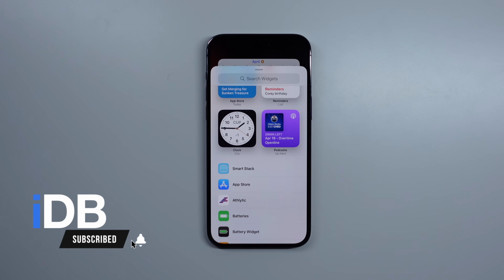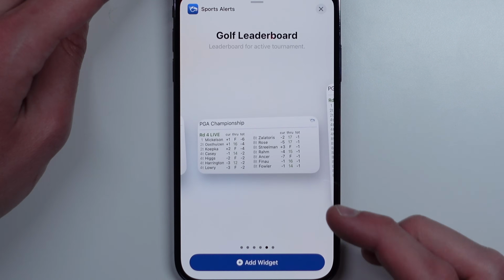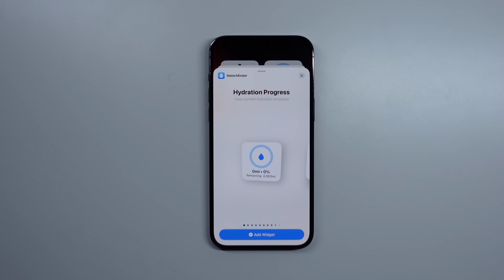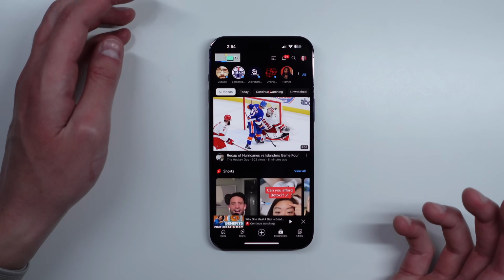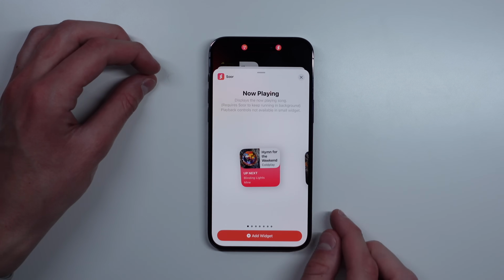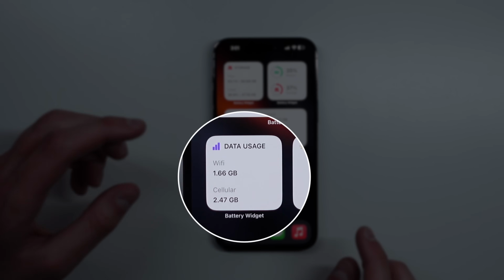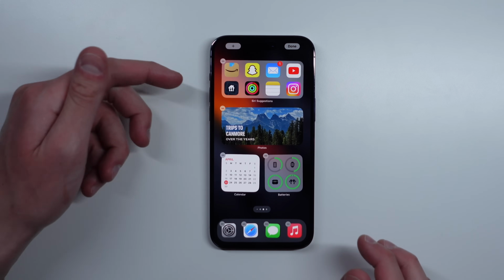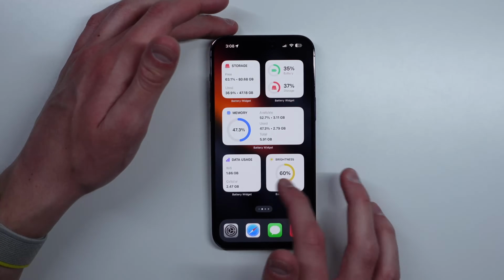The BEST iOS Widgets you MUST try!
Top 10 widgets you must try on your iPhone!